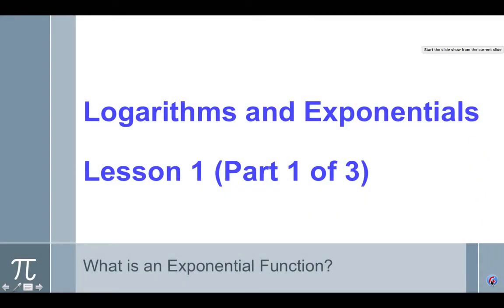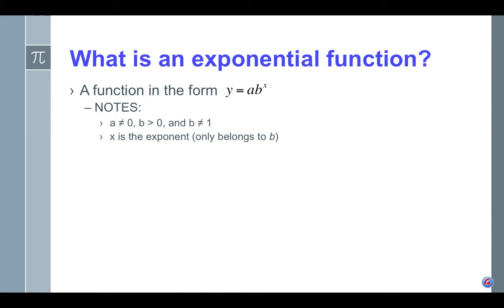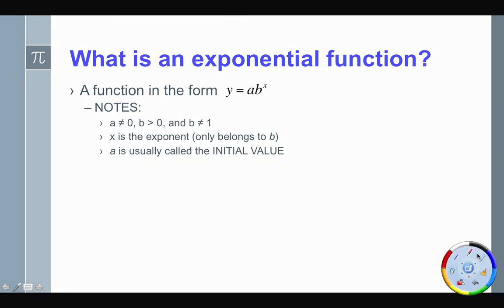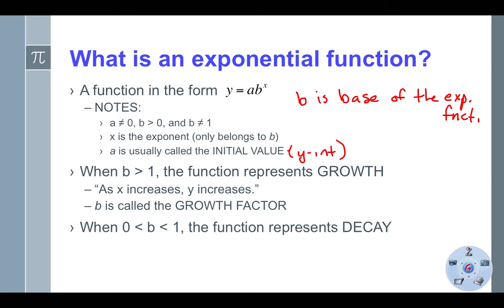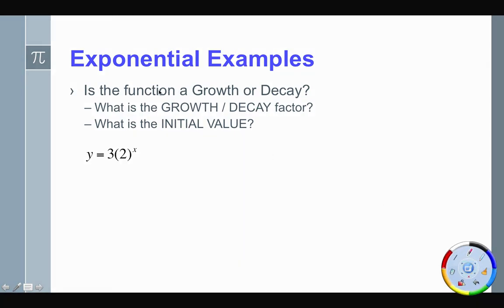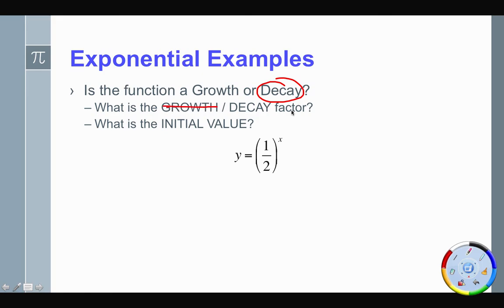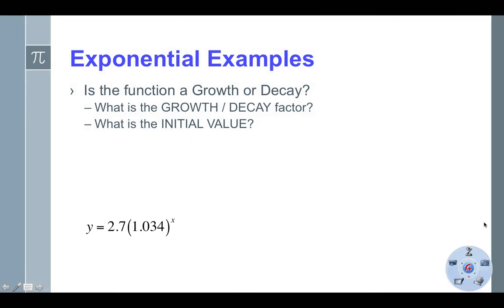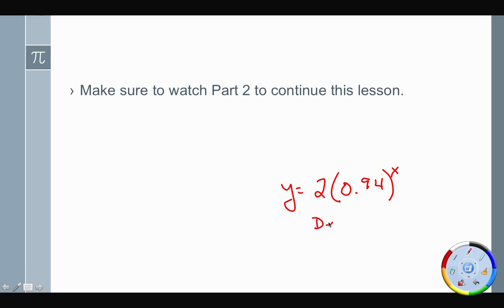Algebra 2 - Logarithms and Exponentials - Lesson 1 - Part 1